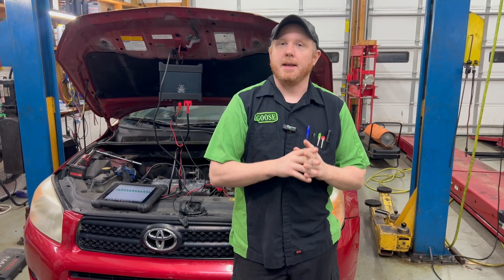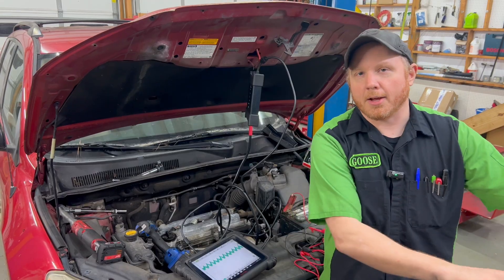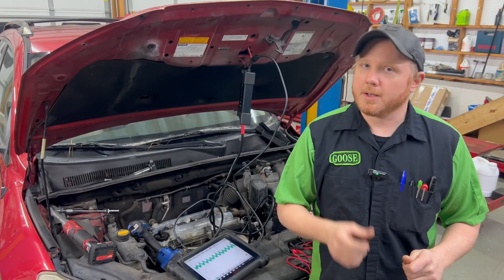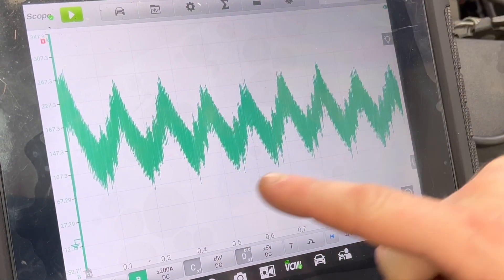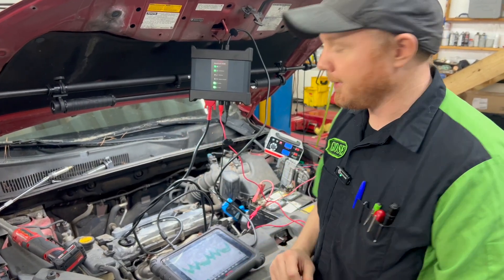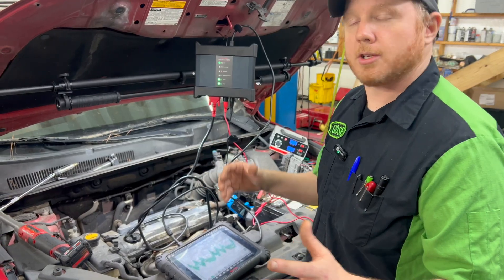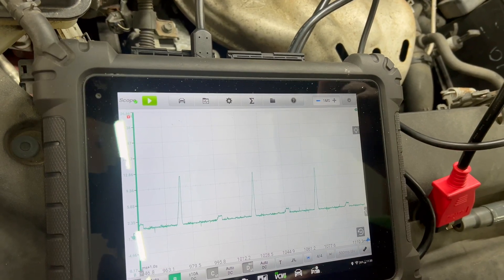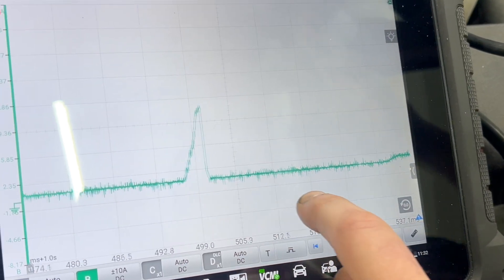Easy Misfire Diagnostics with Oscilloscope. Narrow Down the Culprit WITHOUT Removing a Single Bolt.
Today we are acting out a fairly common scenario: You have a misfire (P0300, P0301, P0302, P0303, P0304, P0305, P0306, P0307, P0308) on a car where the affected cylinder is covered by the intake or generally difficult to get to. We walk you through the most common causes and show you how to quickly and easily use an oscilloscope to narrow down what system is at fault. The first test is a relative compression test to determine the compression relative to the other cylinders. Next we compare the ignition coil current ramps to each other using good and bad coils. Then we show fuel injector current ramps by adding resistance to an injector circuit to compare to the other coils. And finally we show you how to determine of the ignition coil is receiving a command signal from the ecm. These tests are pretty much universal for all gasoline vehicles. The only variable will be if the vehicle has direct injection, the injectors will likely draw higher amperage than what a port injection vehicle will draw.

Timeline
0:00 - Intro
1:05 - Relative Compression Test (Good)
5:01 - Relative Compression Test (Bad)
6:23 - Ignition Coil and Fuel Injector Current Ramp (Good)
10:09 - Ignition Coil Current Ramp (Bad)
11:40 - Fuel Injector Current Ramp (Bad)
14:51 - Ignition Coil Command Signal (Good)
15:14 - Outro